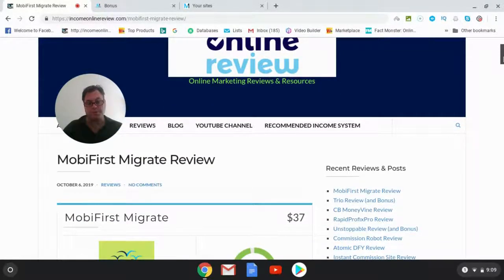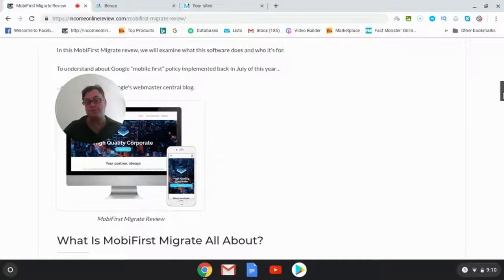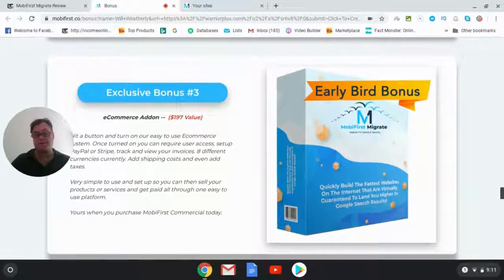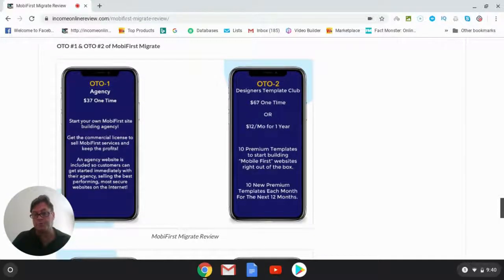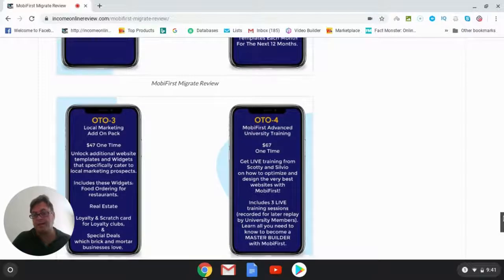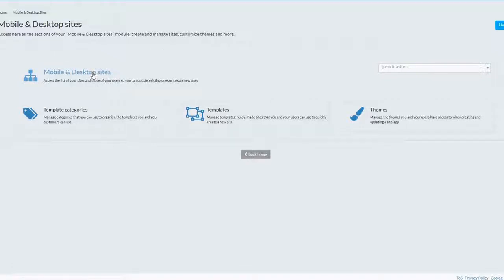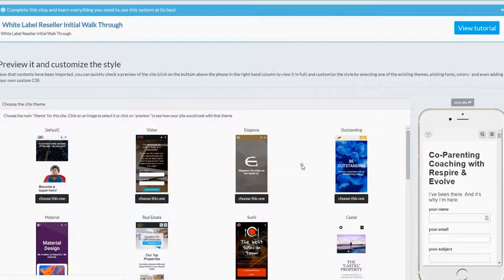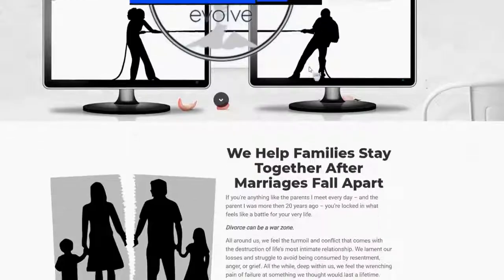MobiFirst Migrate Review (+High Value Bonuses)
MobiFirst Migrate Review - Migrate over to fast loading MobiFirst with just a few clicks.

**ABOUT MOBIFIRST MIGRATE**
MobFirst Migrate is a new cloud-based app by Todd Gross, Scotty Carter,  & Silvio Porcellana.
It goes live on October 8th at 11AM EST.
With MobiFirst Migrate WordPress and Wix Subscribers Will Never Have to Worry About Poor Site Performance, Slow Mobile Loading Speeds, or Site Security Threats EVER AGAIN.
Turn WordPress and Wix Sites into The Fastest Loading, Best Performing (Across ALL Devices), Most Secure websites on The Internet by Migrating Them to MobiFirst With One Click!
This Mobifirst Migrate Review looks at what the software does, who it's for, and also gives a MobiFirst Migrate demo at the end of the video.

Search Terms used to find this MobiFirst Migrate review:
MobiFirst Migrate
MobiFirst Migrate Review
MobiFirst Migrate Reviews
MobiFirst Migrate Bonus
MobiFirst Migrate Demo